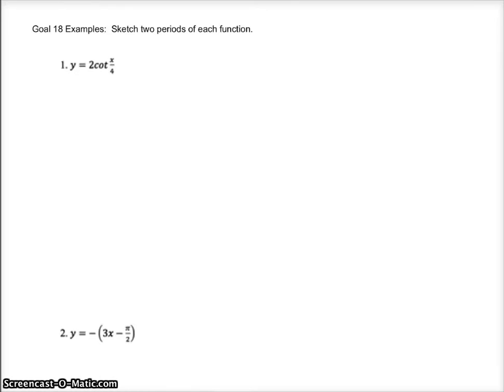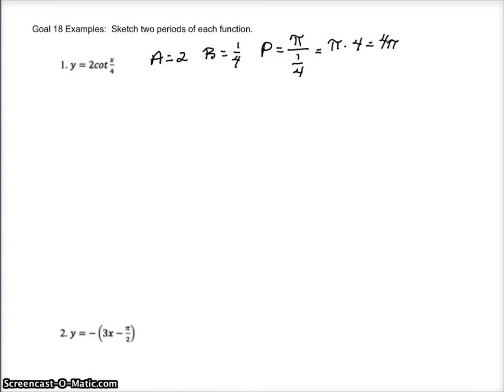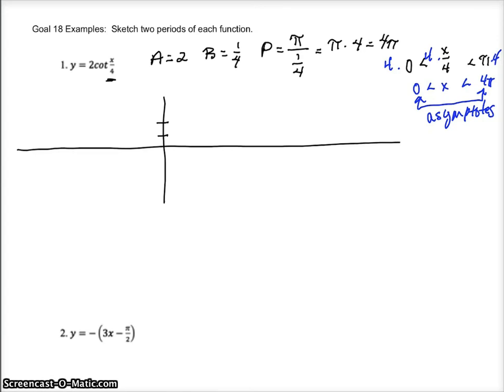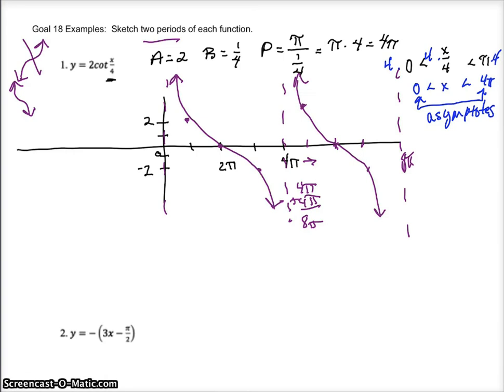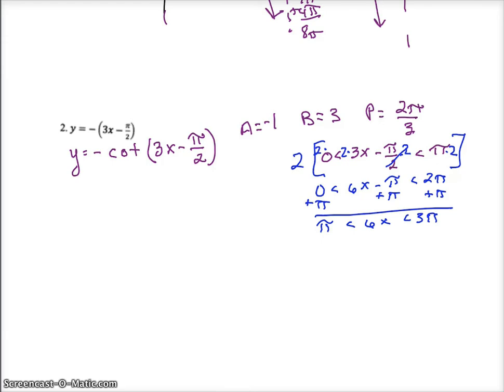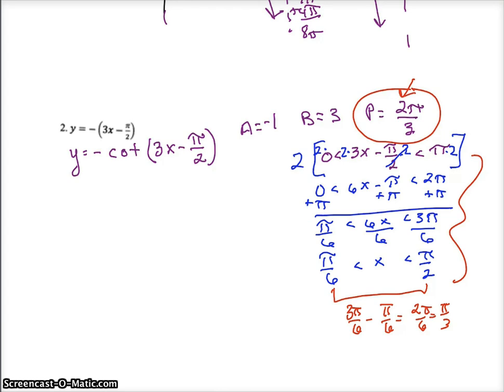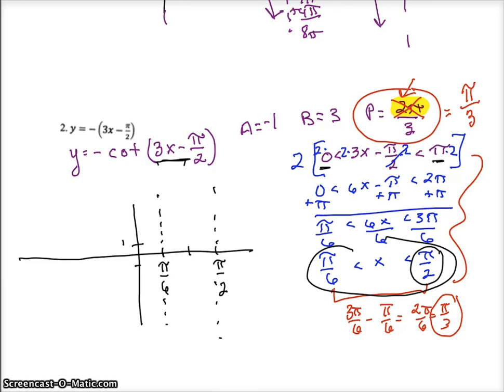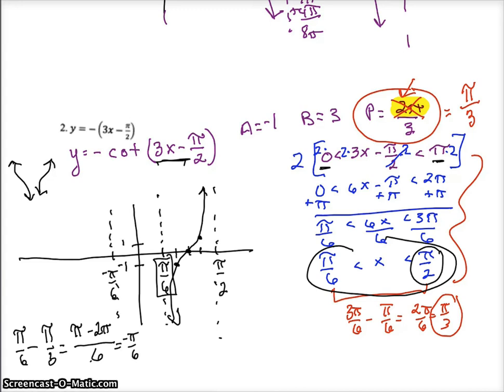ch4g18cot examples screencast